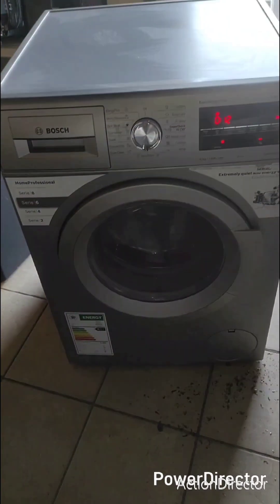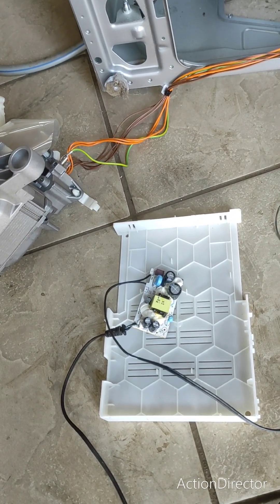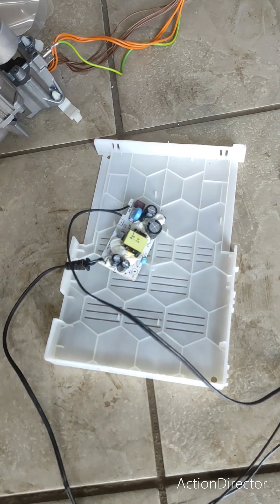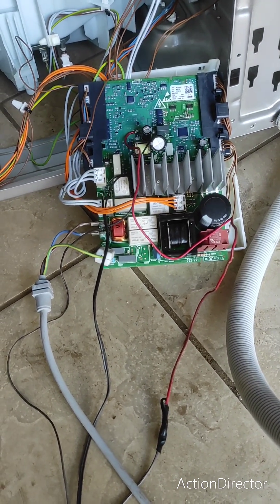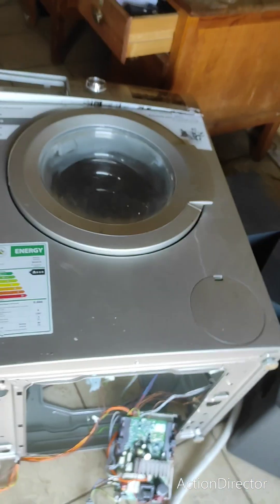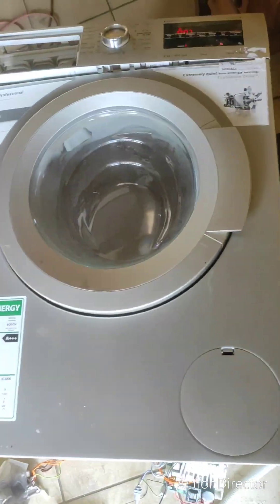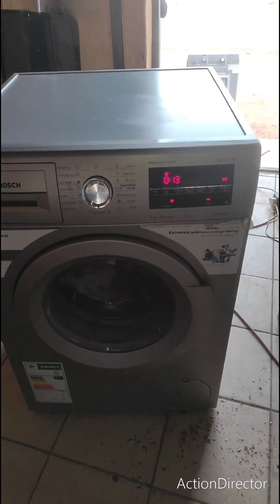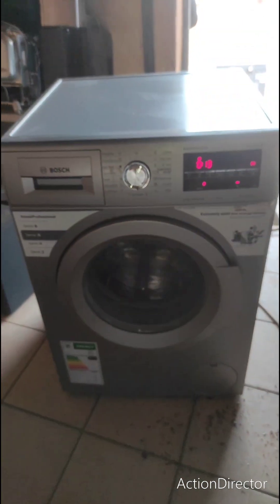Bosch Series 6 Washer- PCB Repair Process 👇👇.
these boards basically have aliw voltage power supply and a high voltage power supply.
the lower voltage PSU provides power for standby, display, and vcc for the various ICs.
the higher voltage is for driving the inverter motor.